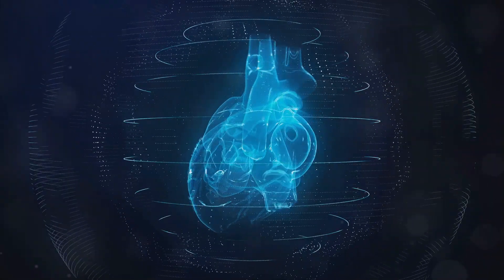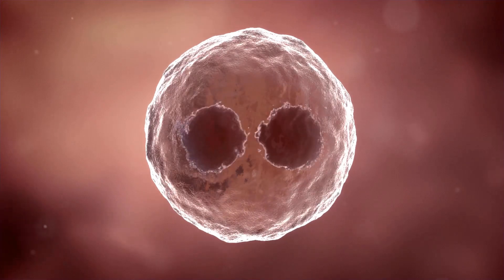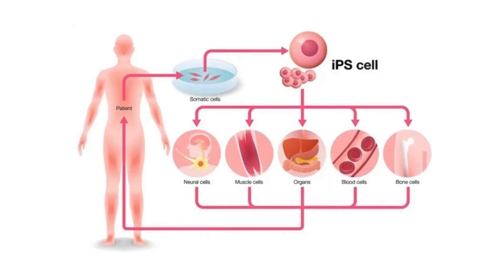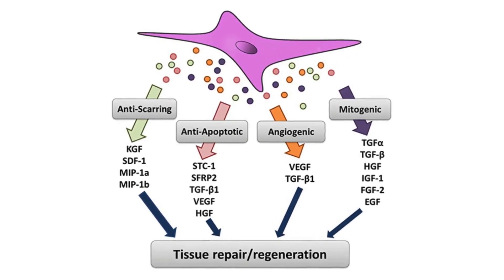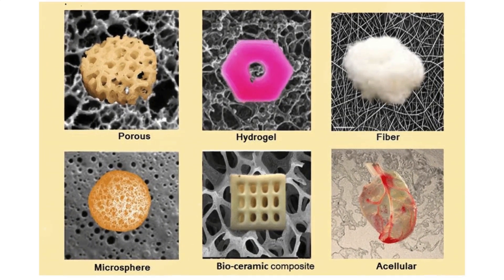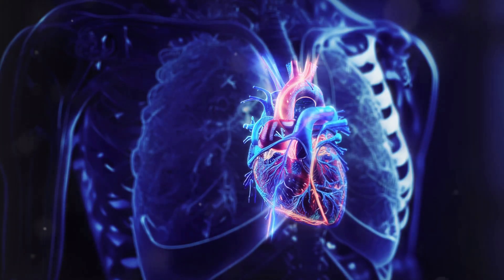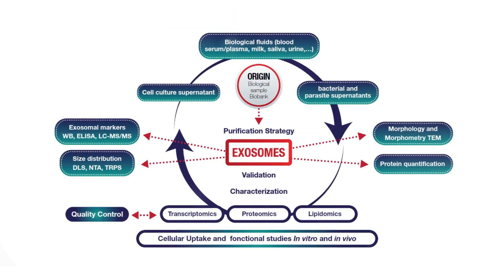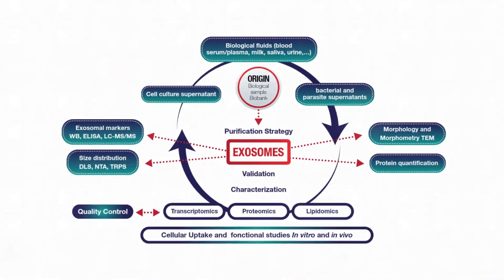Revolutionizing Heart Health: The Power of Regenerative Medicine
Regenerative medicine is revolutionizing the treatment of heart disease by harnessing the potential of stem cells, tissue engineering, and innovative genetic technologies to repair and regenerate damaged heart tissue. This field explores the use of embryonic, induced pluripotent, and adult stem cells to replace lost heart cells and stimulate the body's own healing processes. Tissue engineering further complements these efforts by developing biodegradable scaffolds and employing advanced bioprinting techniques to construct functional heart tissue and valves. Innovations such as gene therapy modify heart cell genes to enhance repair capabilities, while extracellular vesicles offer a novel means of promoting tissue regeneration. With ongoing advancements, regenerative medicine not only promises to transform cardiac care by providing more sustainable and effective treatments but also navigates the complex ethical and regulatory landscapes that accompany such cutting-edge technologies. This approach could drastically reduce the impact of heart disease, offering new hope to millions affected worldwide.

OUTLINE:
00:00:00 Introduction
00:00:28 Stem Cell Therapy in Heart Disease
00:01:30 Tissue Engineering and Heart Repair
00:02:17 Innovative Methods and Future Directions
00:03:01 Regulatory and Ethical Considerations
00:03:30 Conclusion